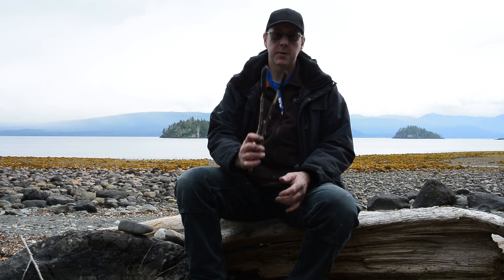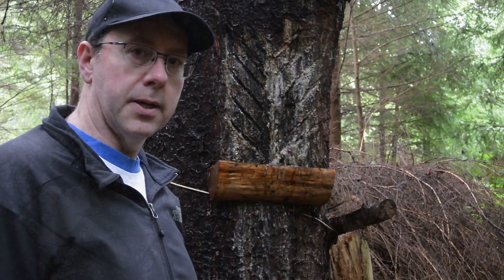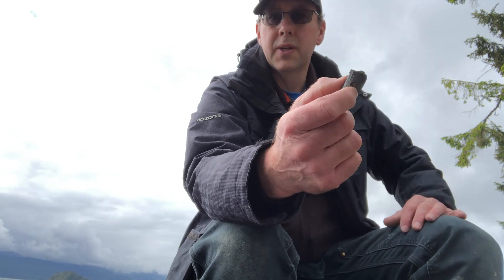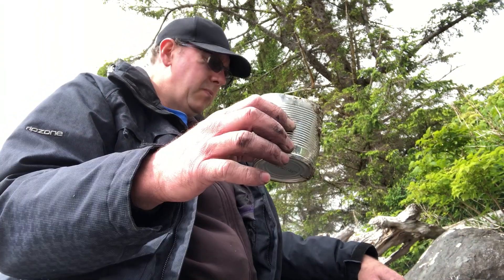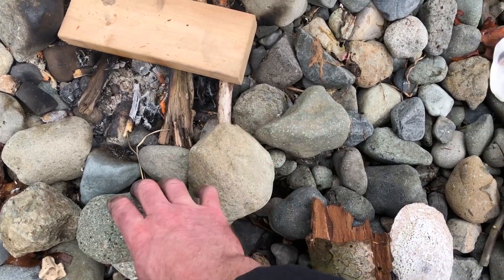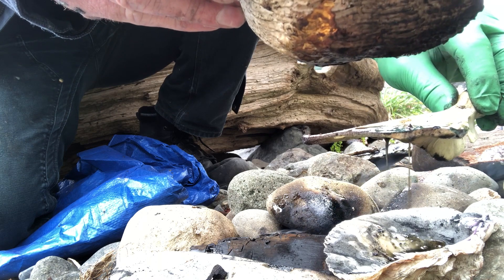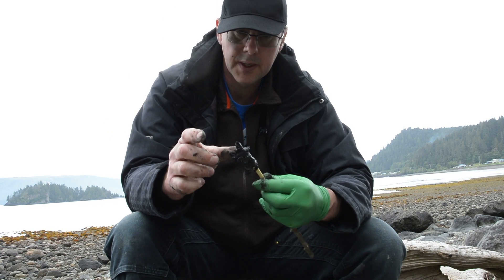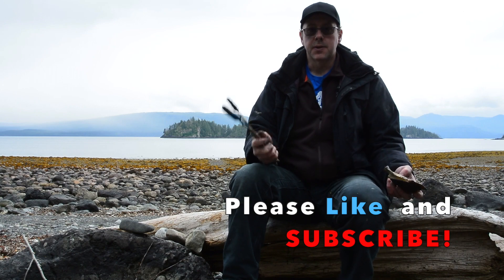How To Make PITCH GLUE!! Learn how to make pitch glue without a tin can using a spruce pitch screen.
Learn not only how to make pitch glue, but how to make pitch glue without a tin can using a spruce pitch screen made of found natural materials.  Pitch glue is made from Spruce or Pine tree resin, also known as pitch.  One of the first things that you need to do to make pitch glue is to separate the pitch from impurities. To do this you will need some kind of screen, filter or sieve.   Normally when I make Spruce pitch glue at home I make a spruce pitch screen out of a tin can, but in this video I focus on being in a real survival situation and the likely hood that I won't have a tin can in my possession.  I want to show how to make spruce pitch glue without a tin can.  Spruce pitch glue or pine pitch glue is made from tree resin also known as pitch.   Pitch glue, makes an excellent survival glue and is still commonly used by bushcraft and outdoor enthusiasts.  This primitive glue can be used in many survival and bushcraft projects and is a worthy addition to any outdoor person's survival skills.

 One of the key technological skills that our ancestors learned was how to make pitch glue.  Making Pine pitch glue was a game-changing discovery that allowed them to create weapons and tools that gave them a vast advantage when hunting and processing animals.  The pine sap glue or spruce sap glue enabled stone and bone projectile and cutting edges to be securely fashioned to wooden and antler handles allowing more accurate and efficient tools and weapons.  A pitch stick and a spruce pitch filter were likely common items of every hunter in pre-historic times.
The often forgotten and over looked hot-melt glue of the Stone Age used by all of our ancestors throughout the world is still an extremely useful product today,  especially for outdoor enthusiasts, bush crafters, emergency peppers and wilderness survival experts. Spruce pitch glue or Pine pitch glue can be used for a wide variety of tasks in the bush and around the home.  It is most commonly associated with the traditional uses of our primitive ancestors, such as hafting stone arrow heads to arrow shafts, securing stone knife blades to wood or antler handles, attaching bone barbs to primitive fish hooks, sealing bark and wood containers, waterproofing bark canoes. laminating wood parts together for boat building and other carpentry tasks.  So as you can see, there are a number of things that you can use this primitive glue for in your own bush crafting projects.
Spruce pitch glue and Pine pitch glue are essentially the same thing just a different species of tree pitch is used but they are both equally effective.
This is a temperature sensitive glue that melts when heated and hardens quickly when cooled.
   The charcoal that is added to the pitch glue mixture acts as a tempering agent which, when mixed together in the right proportions can create a strong but partially shock- absorbent glue.  The crushed charcoal powder reduces the stickiness  of the tree resin and gives it strength when cooled.  when the glue is heated the mixture becomes sticky enough to adhere to things like wood, stone, shell and bone.